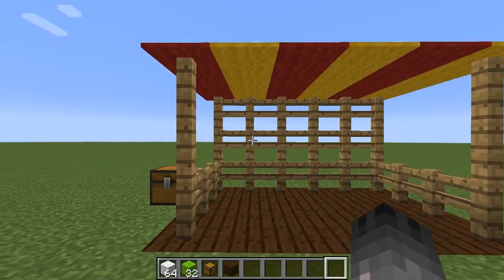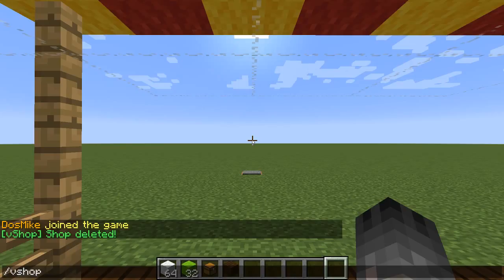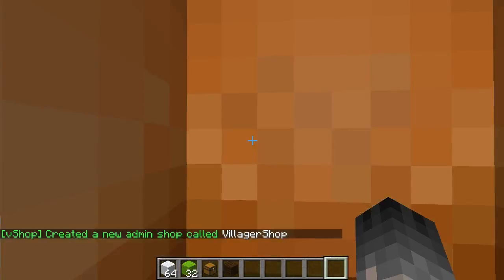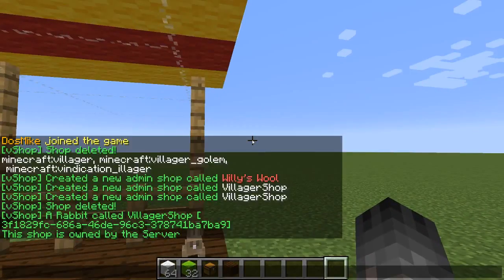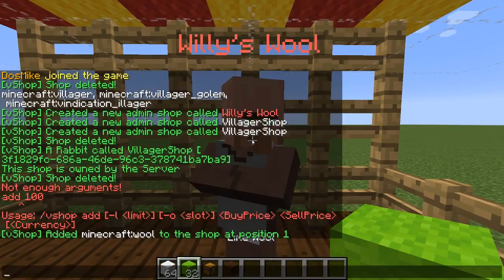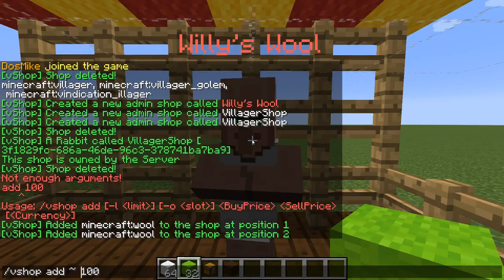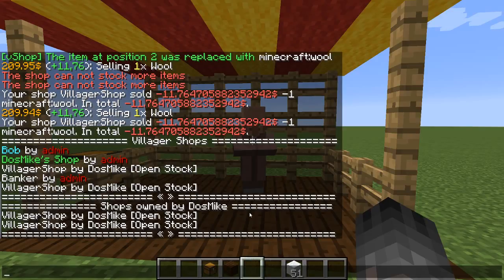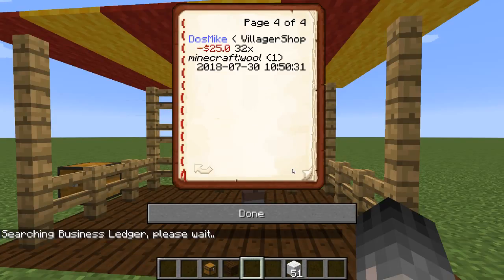VillagerShops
Quick overview over my Sponge plugin VillagerShops for Sponge API 7+